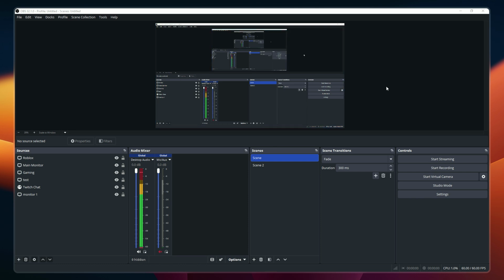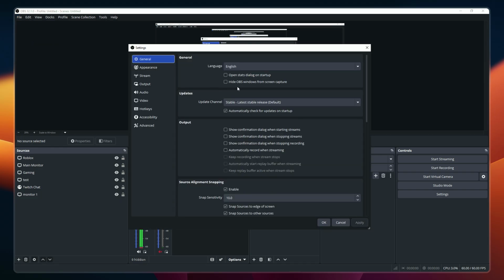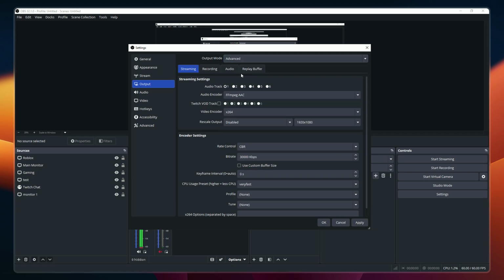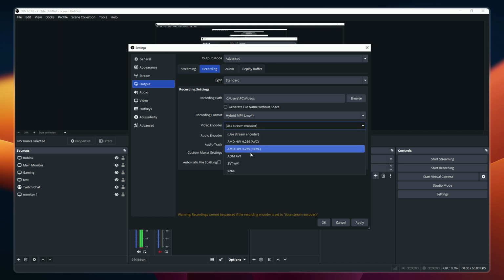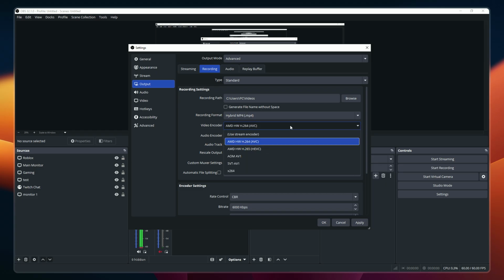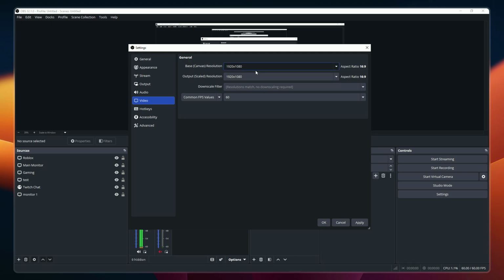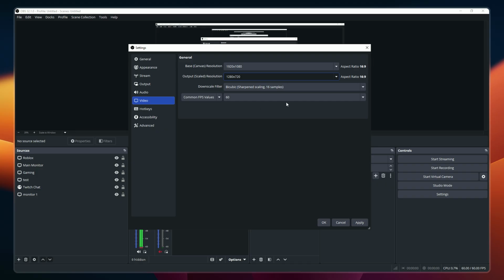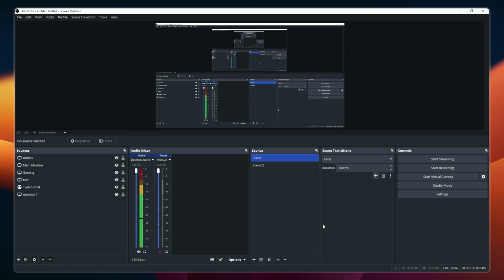How to Reduce CPU Usage In OBS | Tutorial 2026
By the end of this video, you’ll know reduce CPU usage in OBS studio, how to lower OBS CPU usage, fix high CPU usage OBS streaming, optimize OBS for less CPU, decrease OBS studio CPU consumption, best settings to reduce OBS CPU, OBS high CPU fix tutorial, stop OBS from using too much CPU, configure OBS to use less CPU, troubleshooting OBS CPU spikes, improve OBS performance reduce CPU, OBS low CPU settings guide